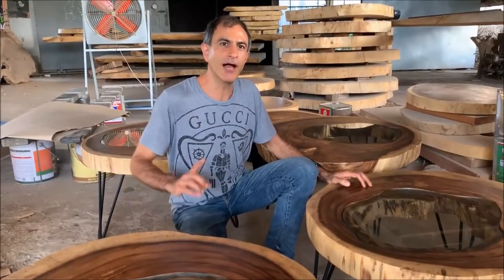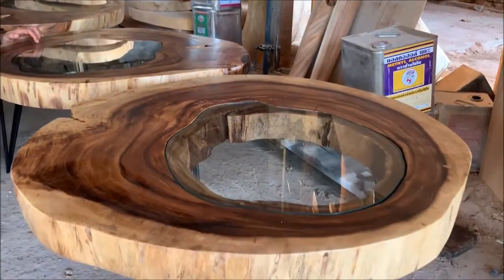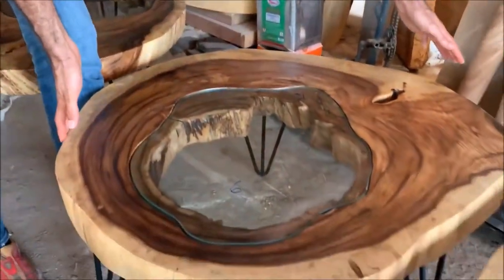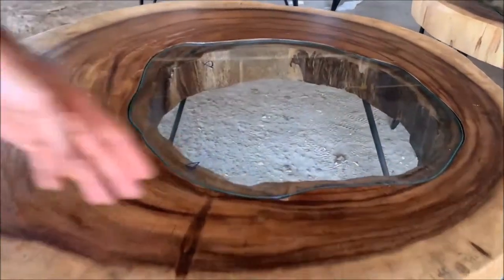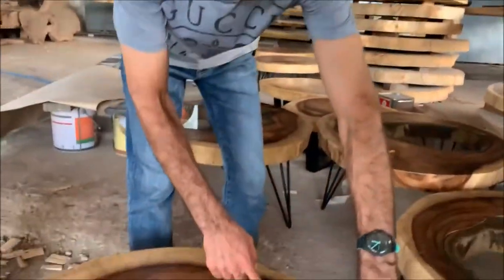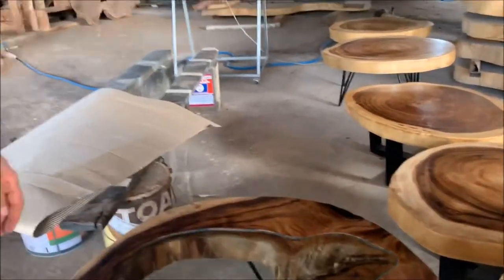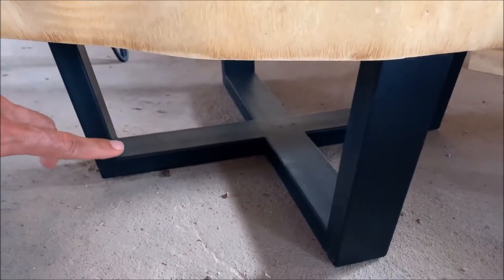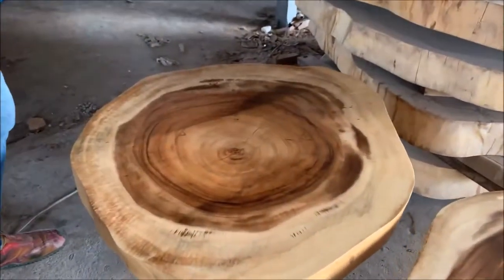Monkey Pod Coffee Table Wholesale Manufacturer in Chiang Mai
Coffee Tables made from Monkey Pod wood is currently doing well among our wholesale buyers so we just wanted to share this trend with all of you. Perhaps due to economic reasons, small furniture is selling really well and generating more business volume rather than just selling large 2 or 3 meter slab dining tables. And the number one choice in our opinion would definitely be the round coffee table made from monkey pod wood, also known as the raintree or suar wood. In this video we examine 2 different sizes of the coffee tables, mainly the one with a diameter of around 90 - 95 cm which has a glass inlay at the top and also a smaller size of around 80 - 85 cm without glass. The legs can come as a pyramid tripod look or cross bar style. Both types are in metal and stained in black.

The main selling point that you should share with your consumer buyer is that the grain of monkey pod wood is really beautiful and stands out well, especially if the carpenter knows which wax and lacquer formulas to use. This sort of natural look to furniture can help support a calm and relaxed feeling in the home in addition to a connection with nature.

MonkeyPod Asia is Chiang Mai's leading professional wholesale buying and sourcing agent, specialized in wooden furniture, wood carvings, and handicraft exports in Northern Thailand. With years of experience in the local market, Monkeypod Asia can source almost any craft you are looking for, with focus on suppliers who produce products of high quality and unique styles with competitive pricing.

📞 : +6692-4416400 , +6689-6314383